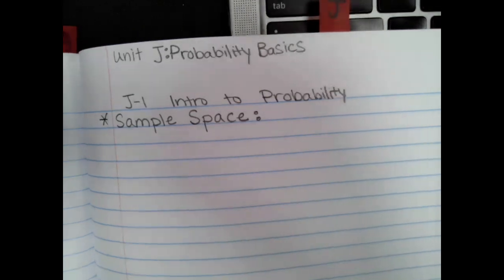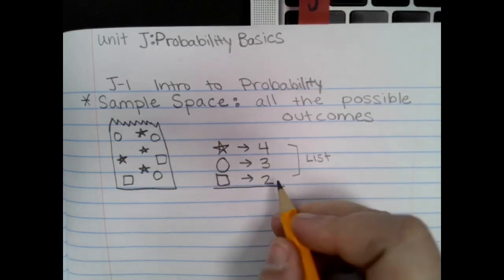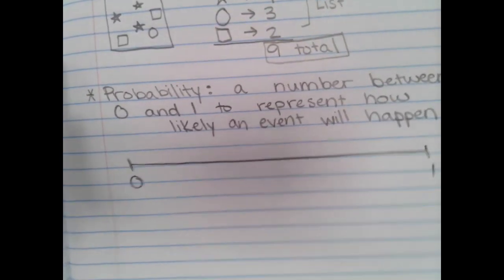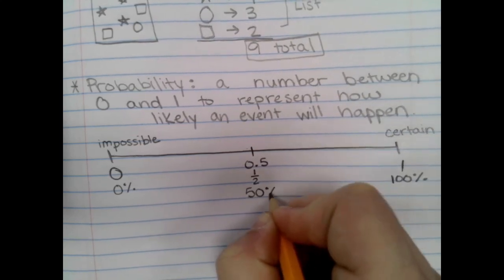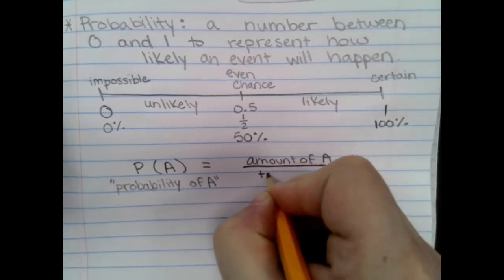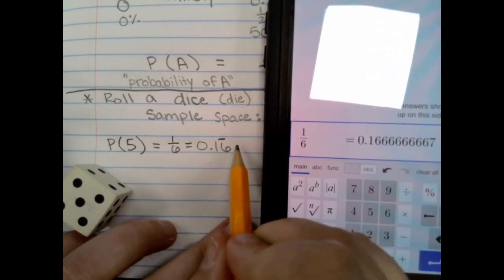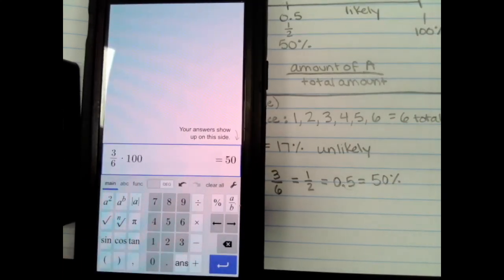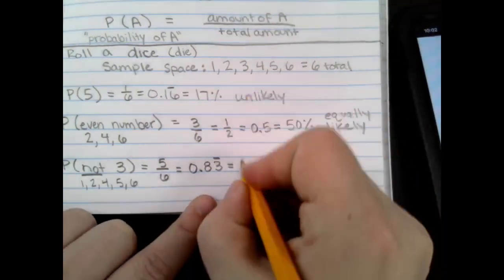J-1 Intro to Probability (3/12/24)